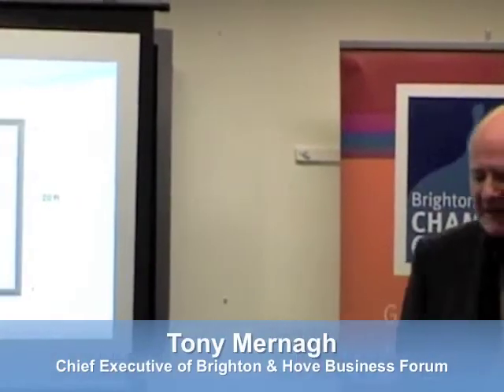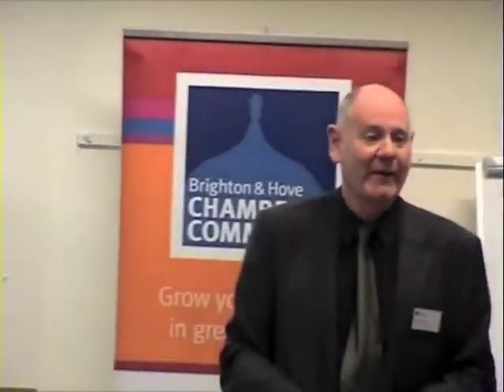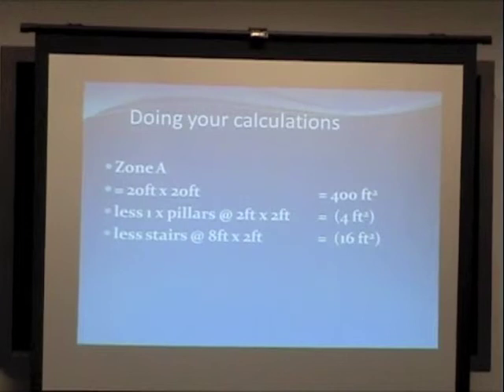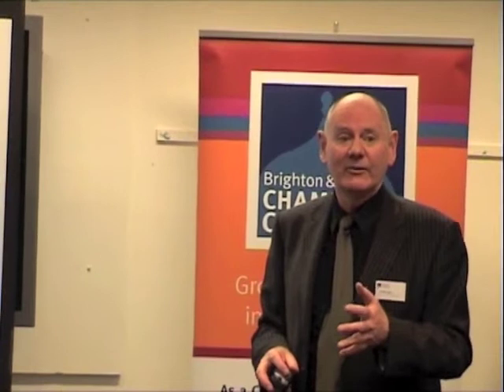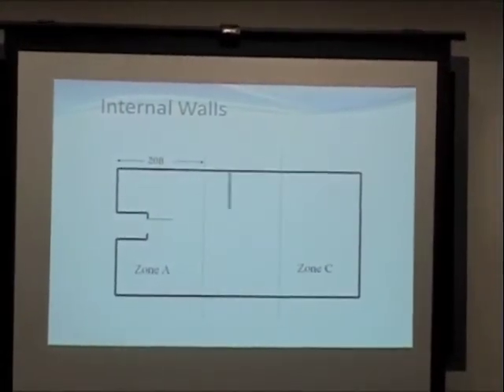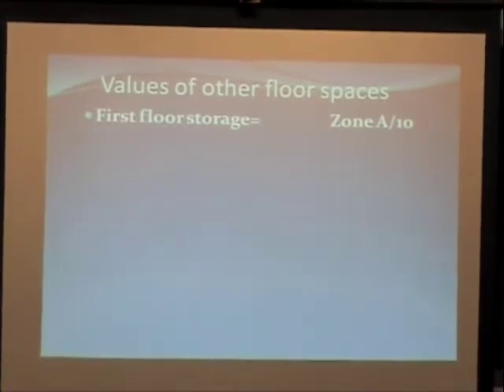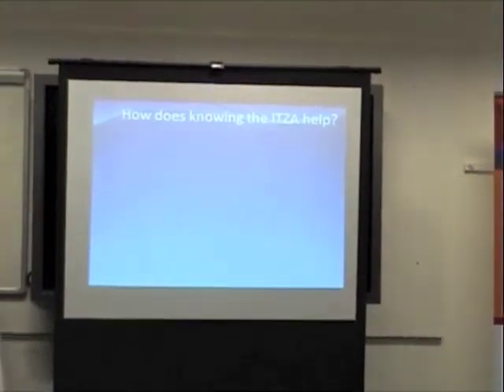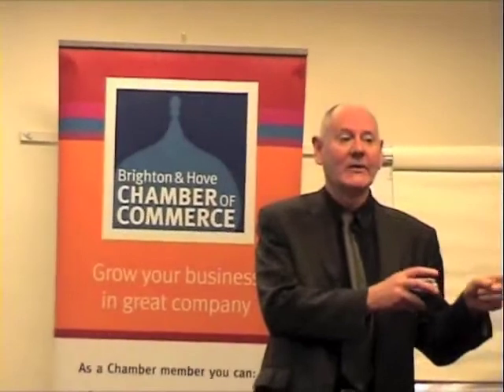How to Survive a Rent Review - Part 2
- part of the Ride the Wave events, Tony Mernagh, Chief Executive of Brighton & Hove Business Forum, gives insights and advice for tenants dealing with a rent review. Part 2 of 5.
You can contact the Chamber Administrator by telephone on 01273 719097